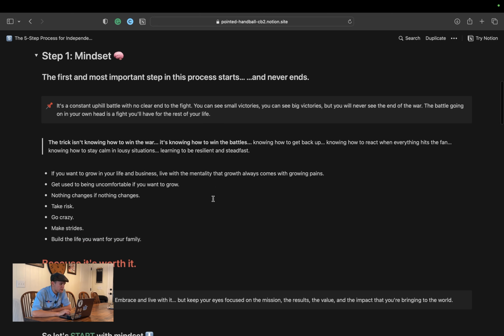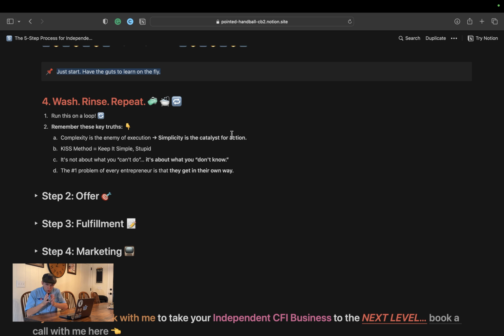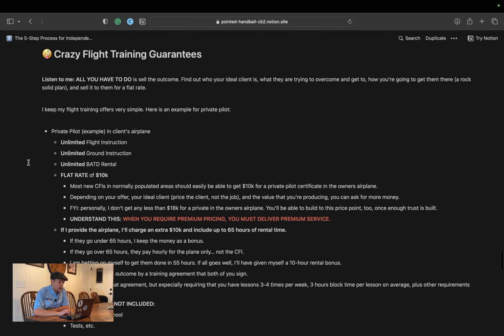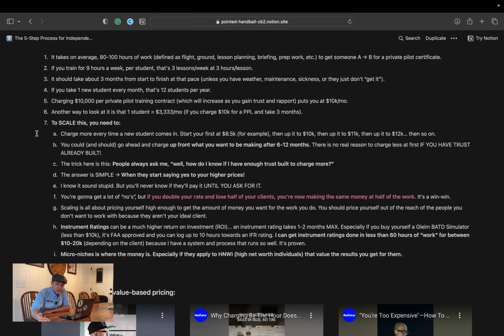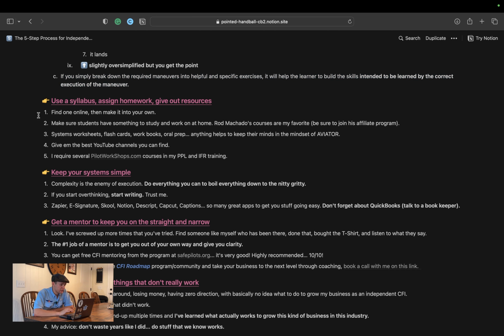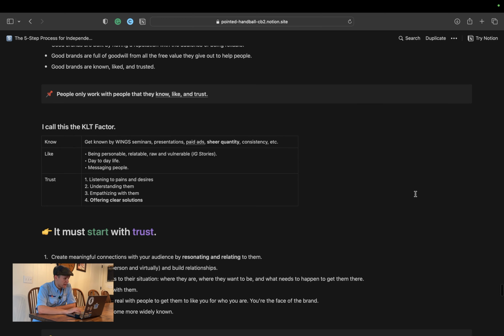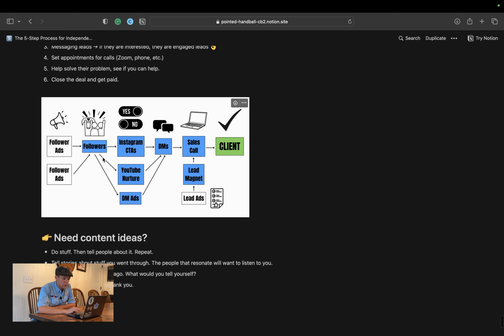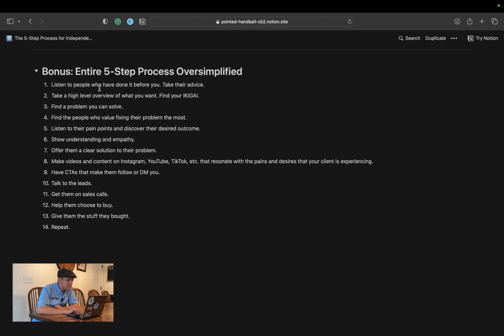How To Start/Scale Your Independent CFI Business